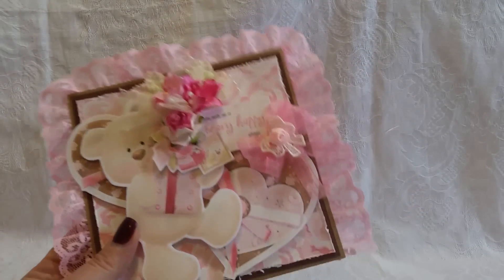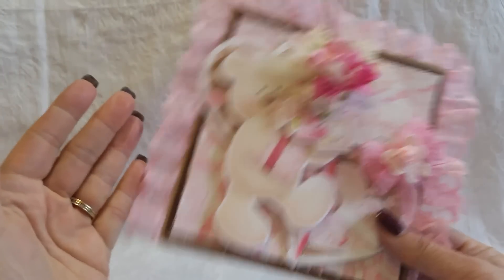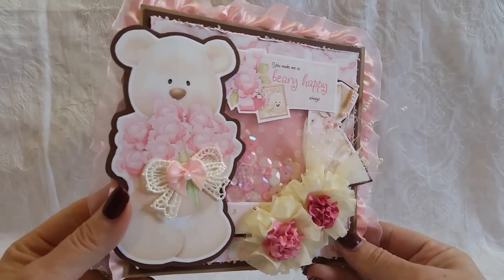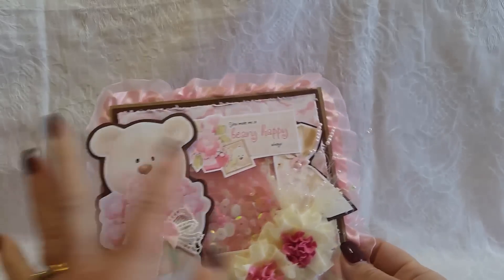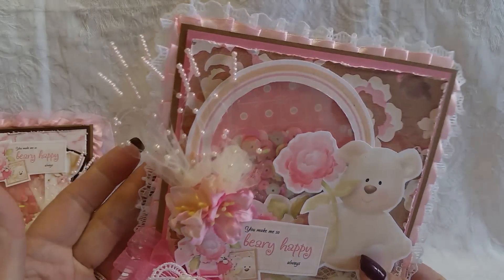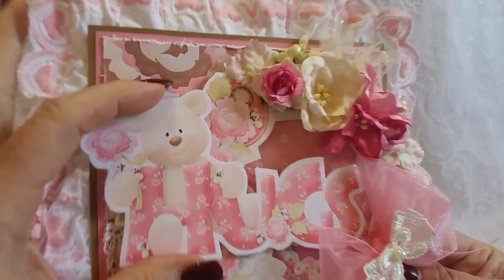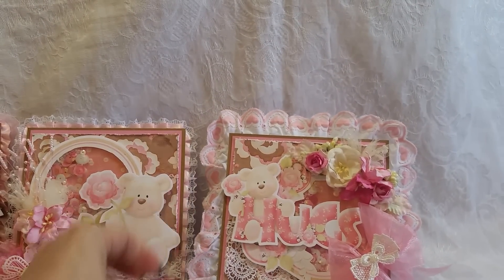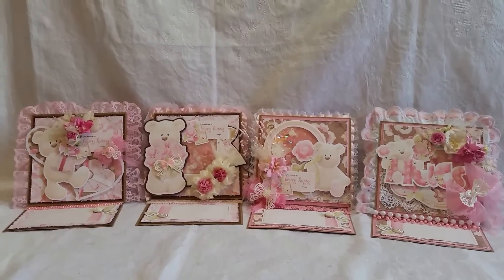Grin and Bear It Valentine Shaker Cards for Nit Wit Collections DT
NIT WIT COLLECTIONS